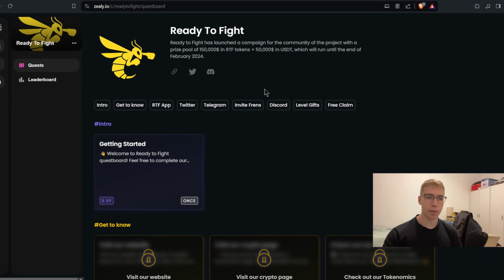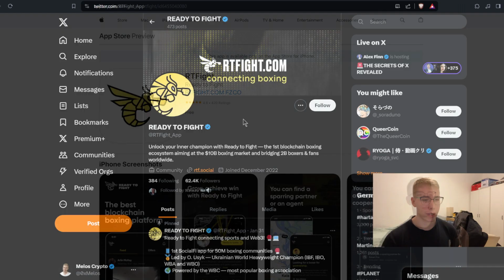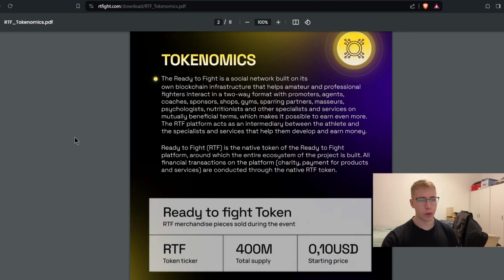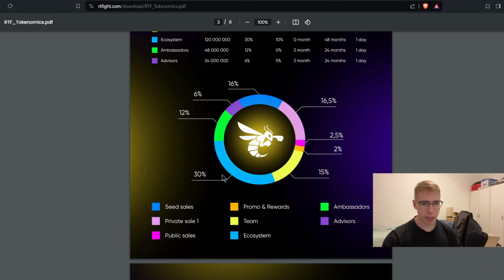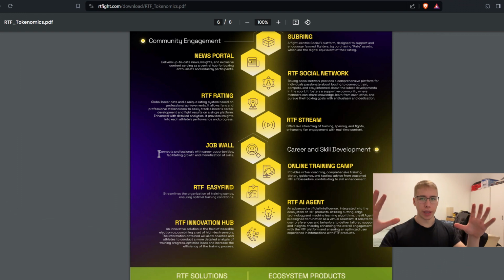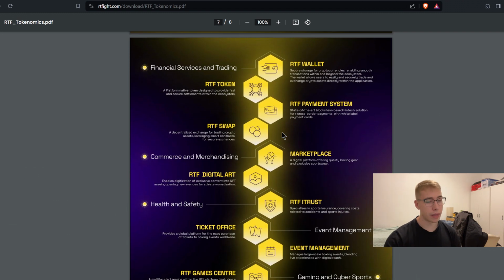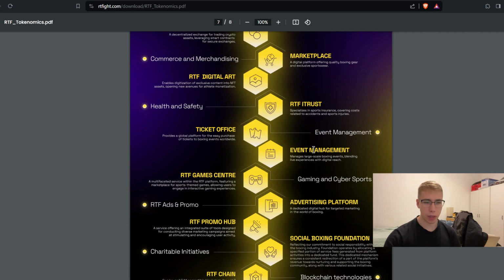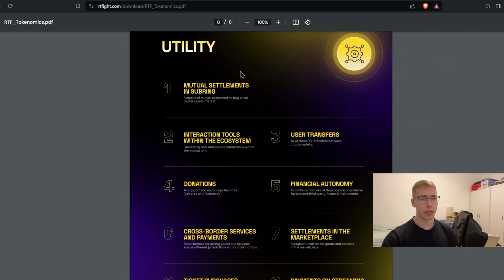RTFight App $200,000 Campaign - FREE to Enter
Today we talk about the ongoing campaign for the RTFight app and their Zealy campaign. It is free to participate in both campaigns, nothing to lose.